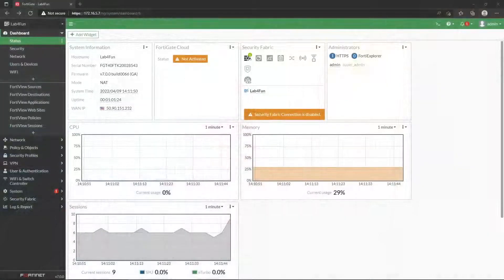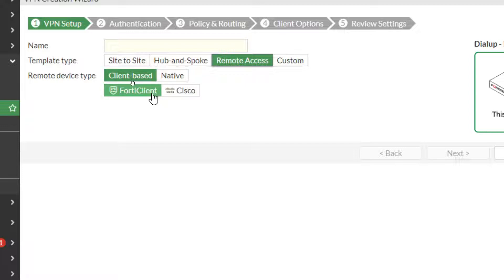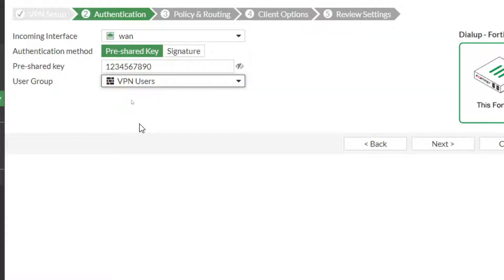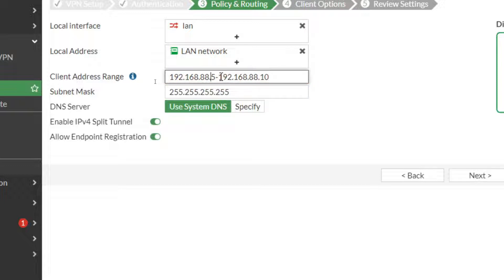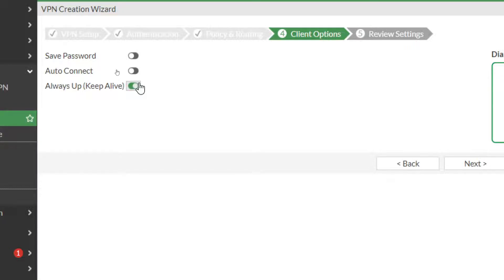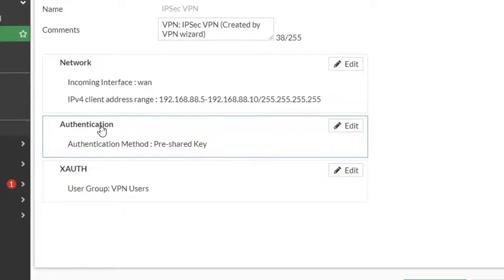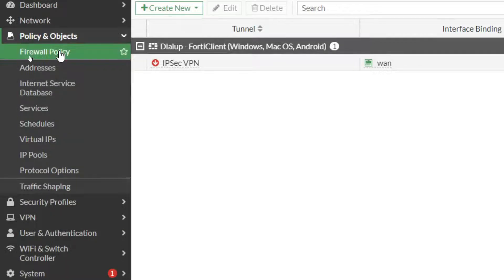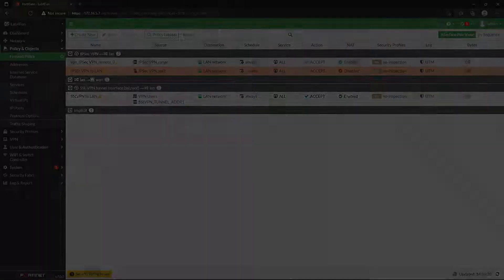Setting up a IPSec Remote Access VPN on a FortiGate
Needing to remote access your network? In this video we will walk you though setting up a remote access VPN server using IPSec on your FortiGate and testing it.